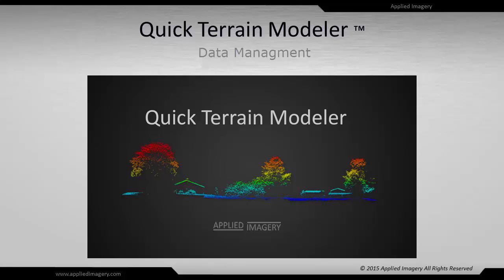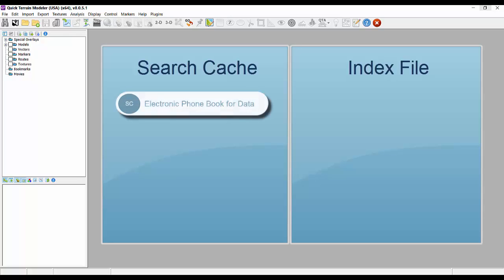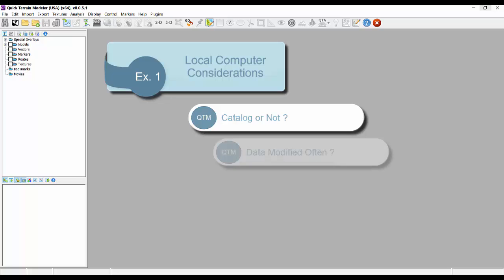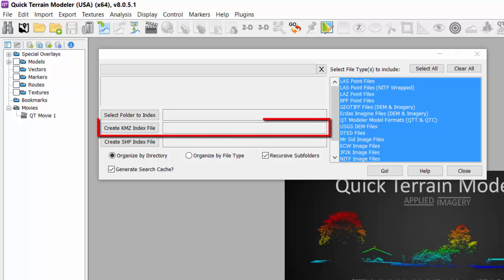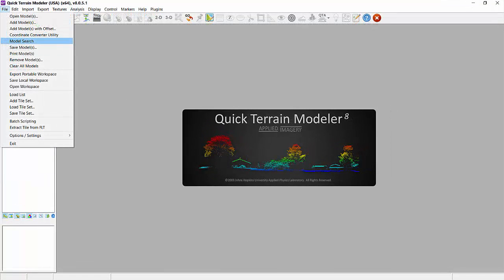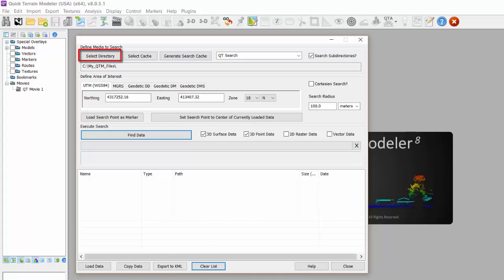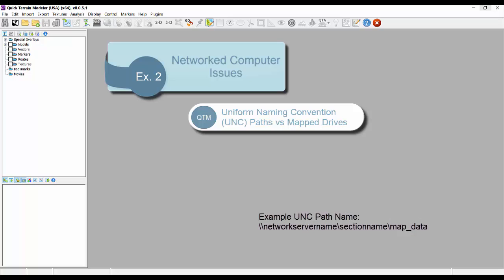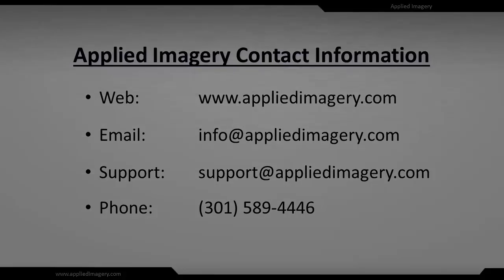Quick Terrain Modeler Tutorial: Geospatial Data Management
This video reviews some best practices for storing, accessing, searching, cataloging, and sharing geospatial data - whether on local, external, or network drives.  It also covers QT Modeler's Search, Indexing, and caching tools.